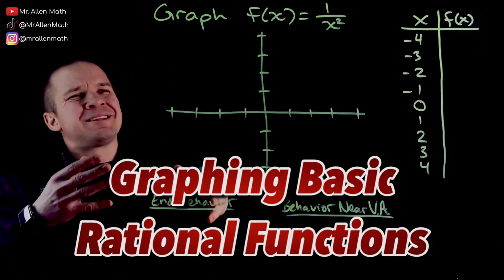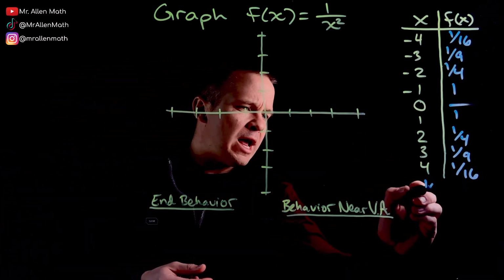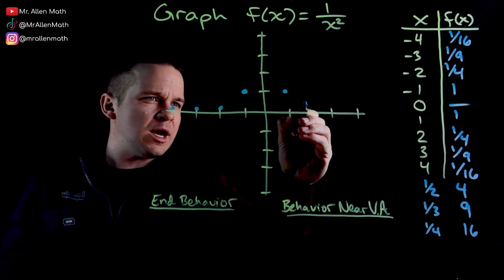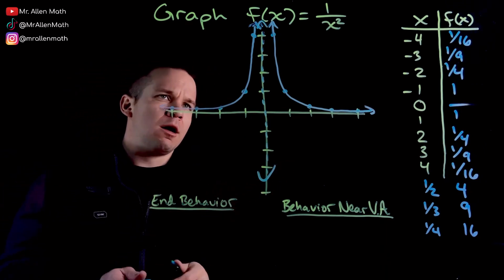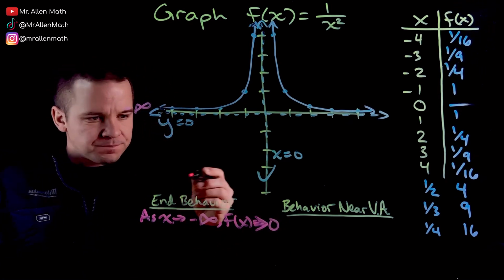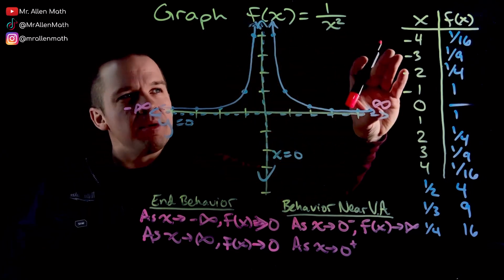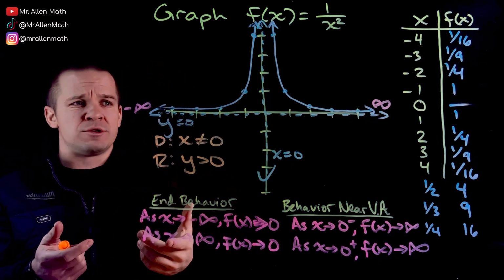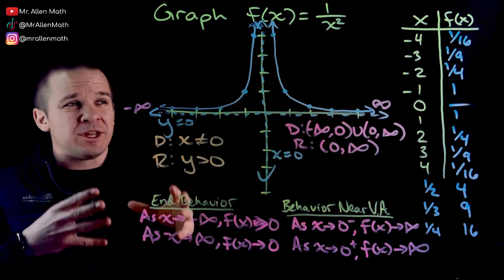Graphing Basic Rational Functions with Degree 2 in Denominator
Introduction to graphing rational functions: Vertical asymptotes, horizontal asymptotes, end behavior, behavior near asymptotes, domain, and range